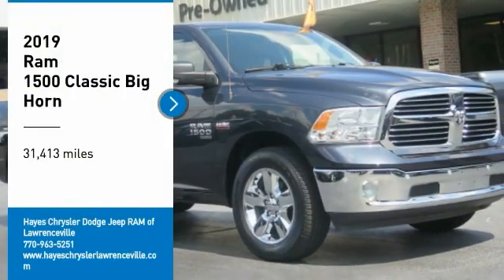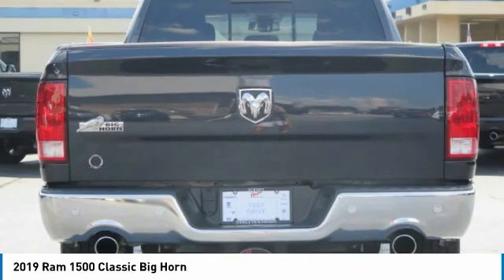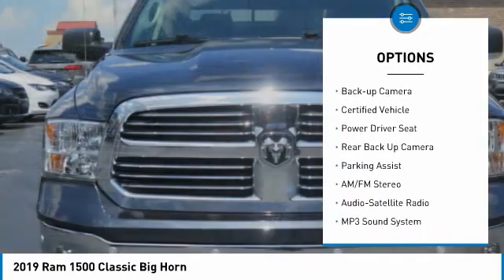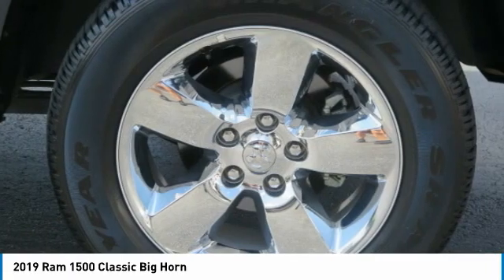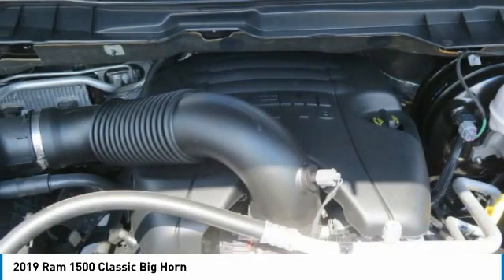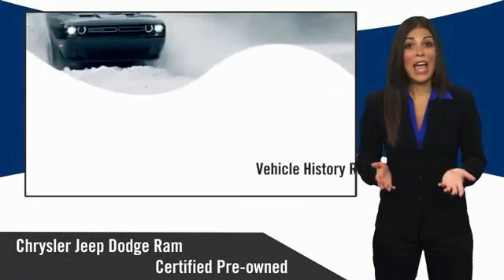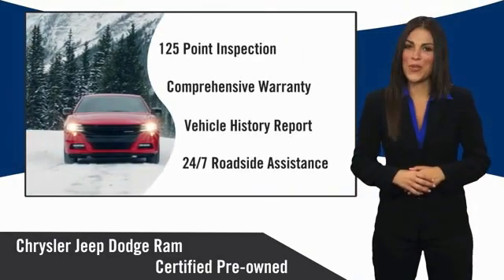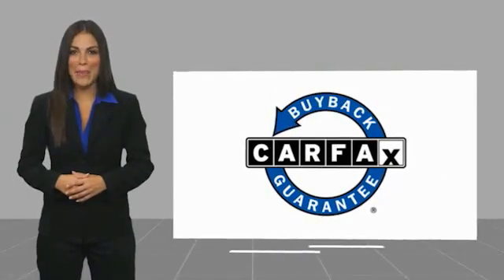2019 Ram 1500 Classic Lawrenceville GA 19082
2019 Ram 1500 Classic Big Horn

2019 Ram 1500 Classic Big Horn HEMI 5.7L V8 Multi Displacement VVT 8-Speed Automatic RWD Odometer is 3997 miles below market average!brbr115V Auxiliary Power Outlet, 1-YR SiriusXM Guardian Trial, 40/20/40 Split Bench Seat, 8.4 Touchscreen Display, Air Conditioning ATC w/Dual Zone Control, Apple CarPlay, Auto-Dimming Exterior Mirrors, Auto-Dimming Rear-View Mirror, Big Horn Badge, Big Horn Regional Package, Bright/Bright Billets Grille, Class IV Receiver Hitch, Clean CarFax, Cloth 40/20/40 Premium Bench Seat, Cluster 7.0 TFT Color Display, Dual Rear Exhaust w/Bright Tips, Exterior Mirrors Courtesy Lamps, Exterior Mirrors w/Supplemental Signals, Folding Flat Load Floor Storage, Front Armrest w/3 Cupholders, Front Center Seat Cushion Storage, Front Fog Lamps, Glove Box Lamp, Google Android Auto, GPS Antenna Input, HD Radio, Humidity Sensor, Integrated Voice Command w/Bluetooth, Leather Wrapped Steering Wheel, LED Bed Lighting, Media Hub (2 USB, AUX), One Owner, Overhead Console w/Garage Door Opener, ParkSense Ft/Rr Park Assist System, Power 10-Way Driver Seat, Power Heated Fold-Away Mirrors, Power Lumbar Adjust, Power-Folding Mirrors, Quick Order Package 27S Big Horn, Radio: Uconnect 4C w/8.4 Display, Rear 60/40 Split Folding Seat, Rear Dome w/On/Off Switch Lamp, Rear Floor Mats, Rear Power Sliding Window, Remote Start System, Remote USB Port - Charge Only, Security Alarm, SiriusXM Satellite Radio, Steering Wheel Mounted Audio Controls, Storage Tray, Sun Visors w/Illuminated Vanity Mirrors, Universal Garage Door Opener, USB Host Flip, Wheels: 20 x 8 Aluminum Chrome Clad. Certified. FCA US Certified Pre-Owned Details:brbr  * Transferable Warrantybr  * Warranty Deductible: $100br  * Powertrain Limited Warranty: 84 Month/100,000 Mile (whichever comes first) from original in-service datebr  * Roadside Assistancebr  * Includes First Day Rental, Car Rental Allowance, and Trip Interruption Benefitsbr  * Vehicle Historybr  * Limited Warranty: 3 Month/3,000 Mile (whichever comes first) after new car warranty expires or from certified purchase datebr  * 125 Point InspectionbrbrbrCARFAX One-Owner.